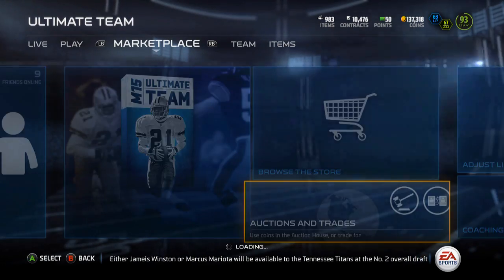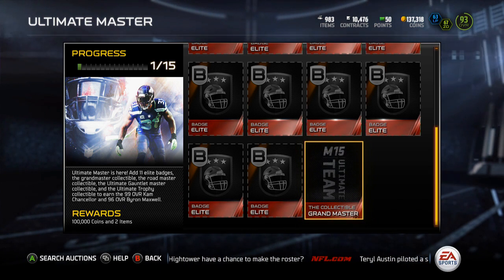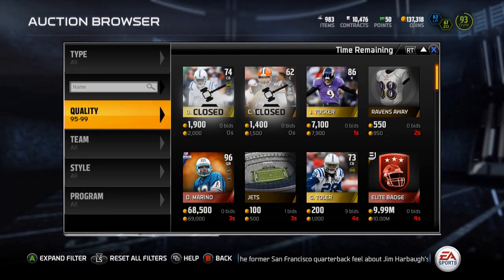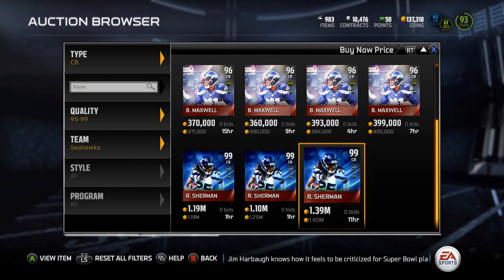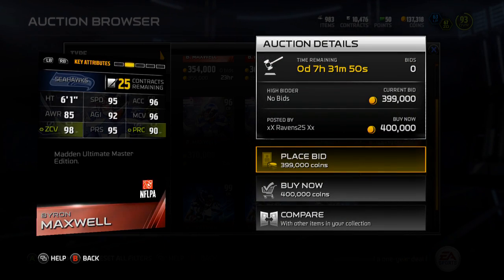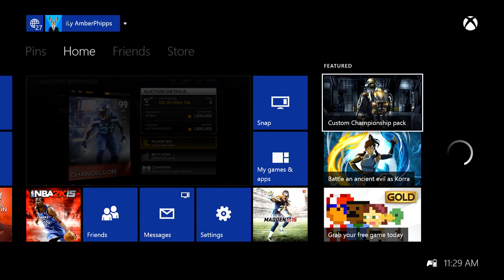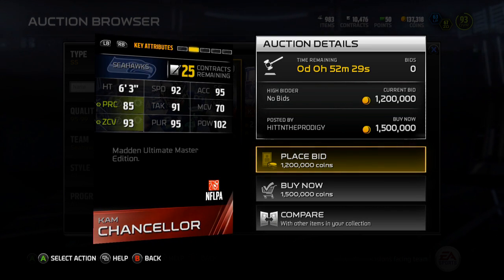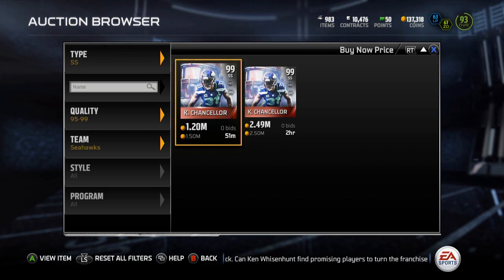Madden 15 Ultimate Team - Episode 209 - Ultimate Master - 99 Ham Kam Chancellor